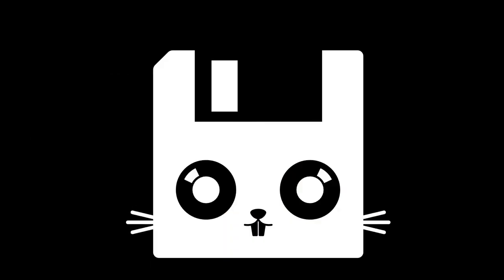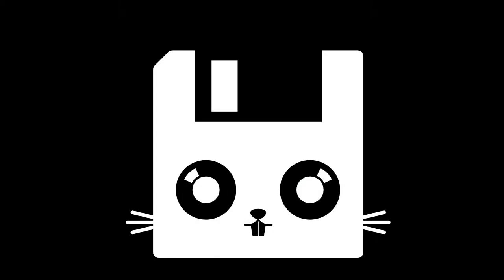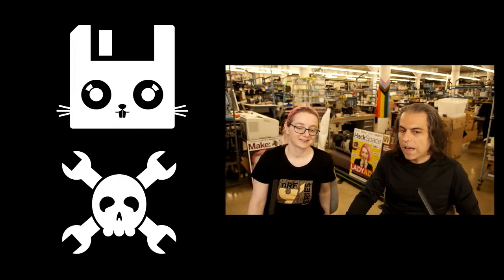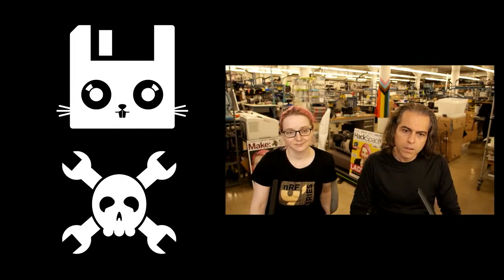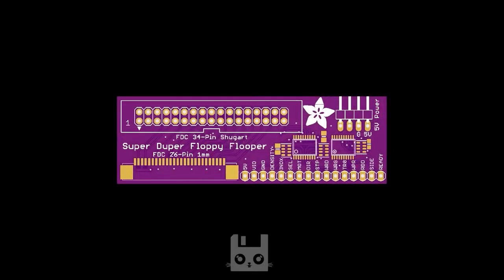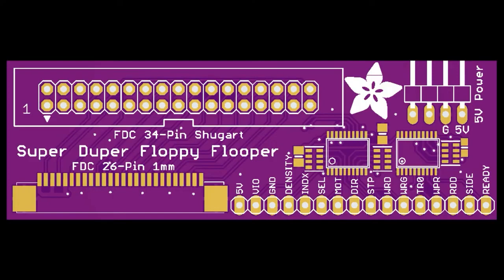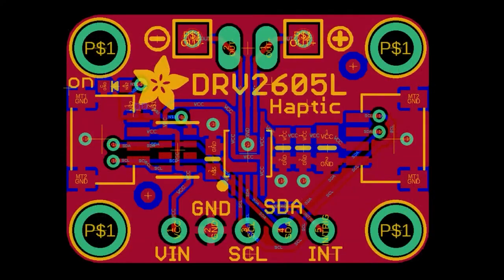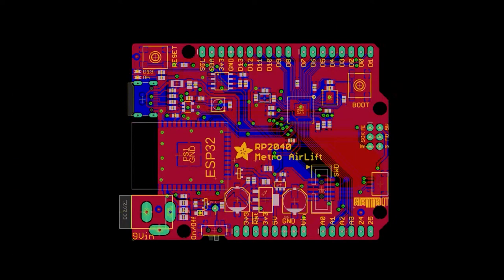Adafruit Top Secret! January 5, 2022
The news from Adafruit in New York. Broadcast January 5, 2022